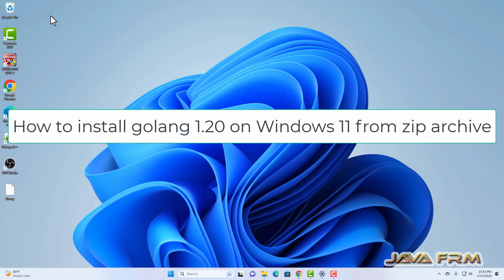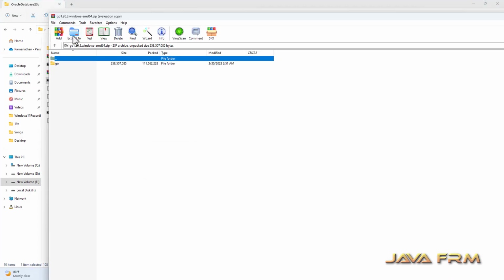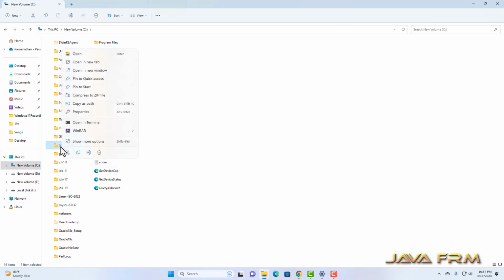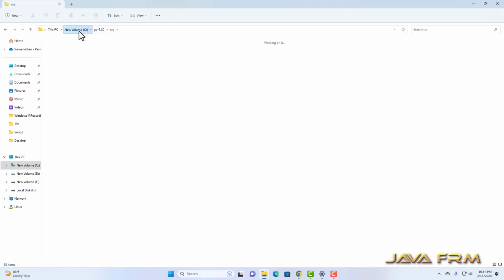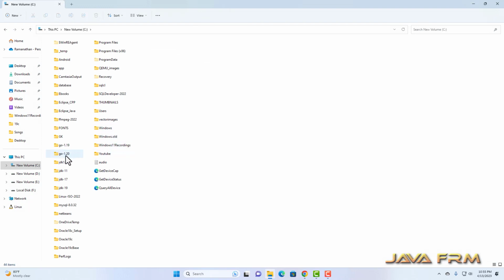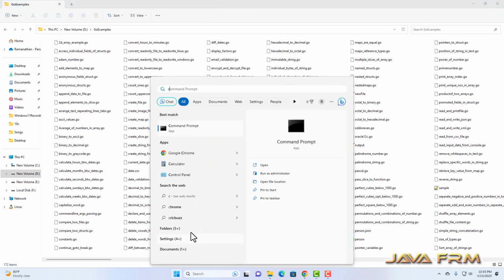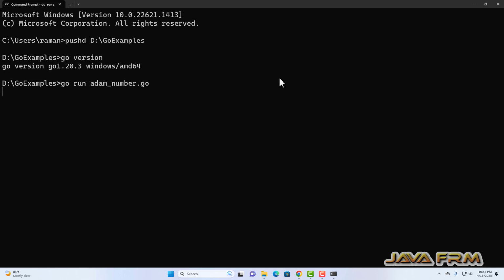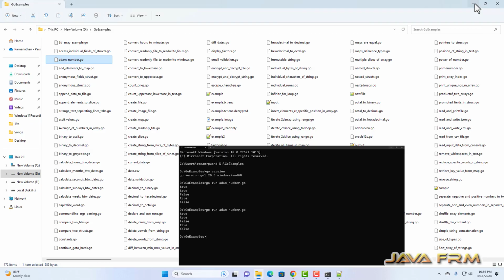How to install golang 1.20 on Windows 11 from zip archive - GO 1.20 installation on Windows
In this video we are going to show how to install go1.20 on Windows 11 from zip file.